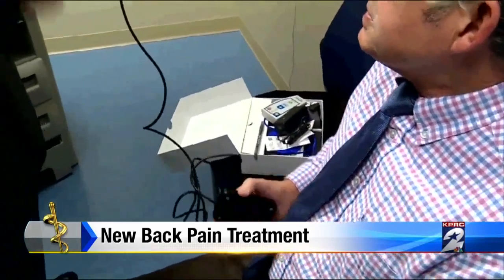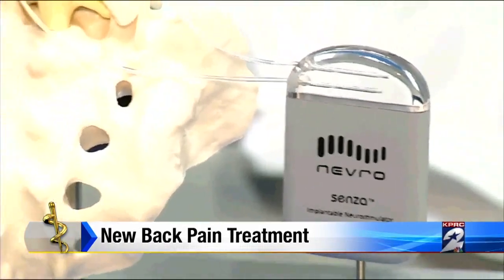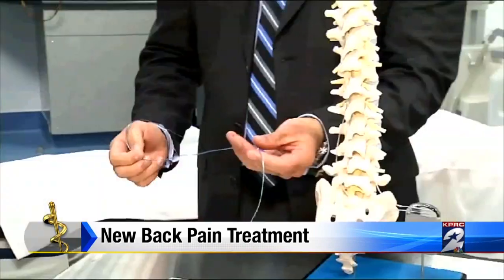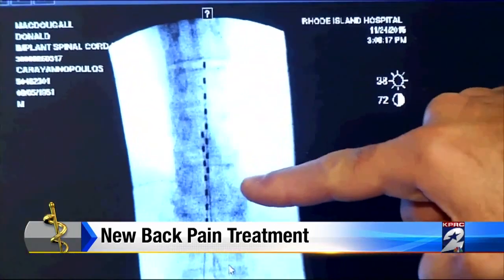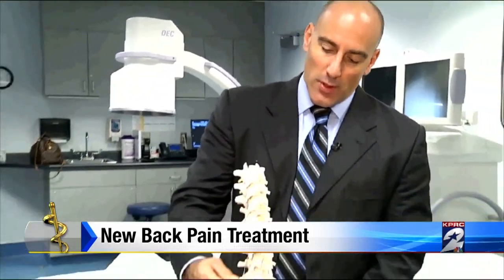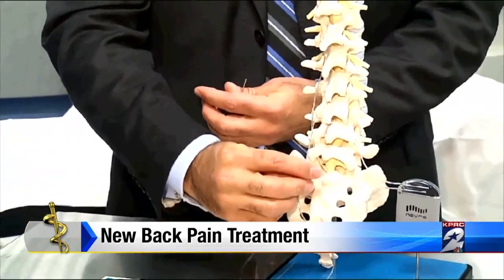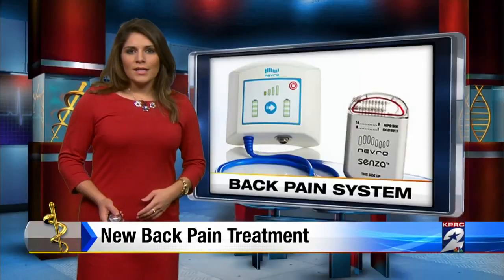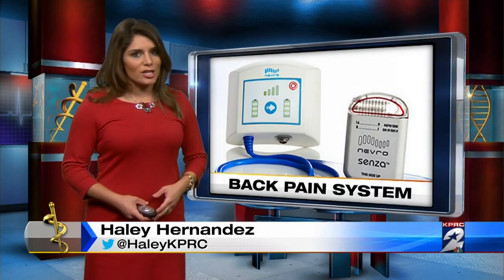New Back Pain Treatment